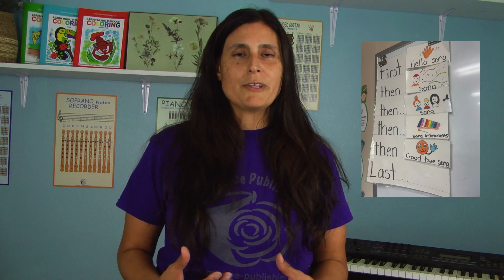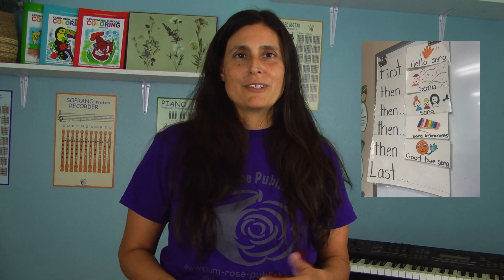Lesson Plans - Creating Visuals for the Music Classroom (Plum Rose Publishing)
This video is part of a series of videos about lesson planning. Thanks!